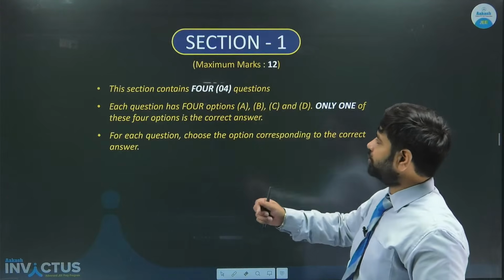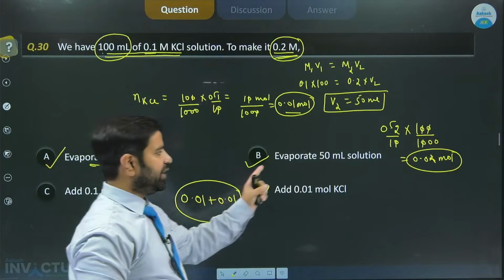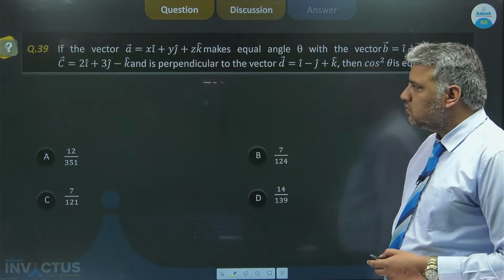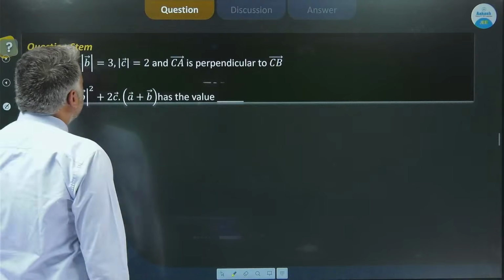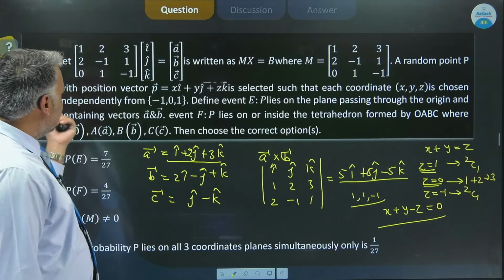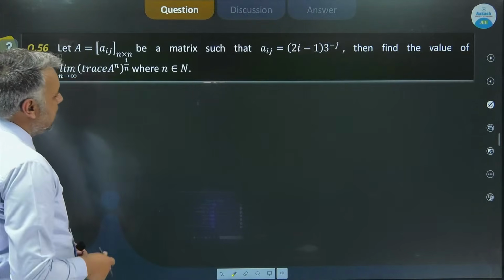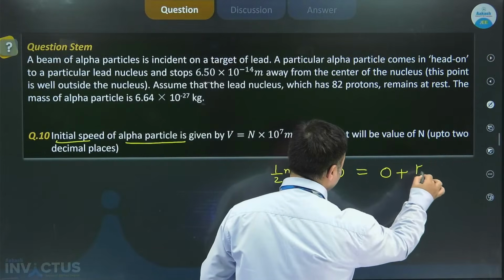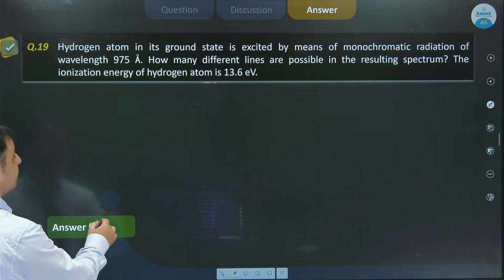🔴Half Course Test-3 for JEE (Advanced) – Paper 1 | Class 12 LIVE @JEEatAakash​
Get ready for JEE Advanced 2026 with Aakash Invictus – the Advanced JEE Prep Program designed to push your limits and elevate your performance!
Join the LIVE Half Course Test-3 for JEE (Advanced) – Paper 1 exclusively for Class 12 students, crafted to simulate the actual JEE Advanced exam pattern.